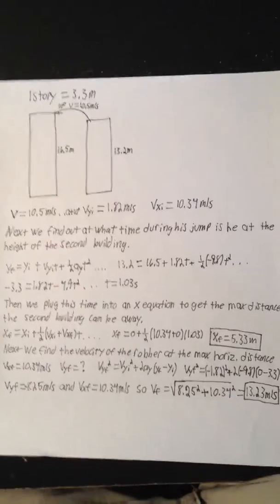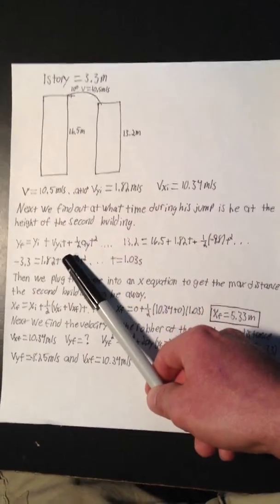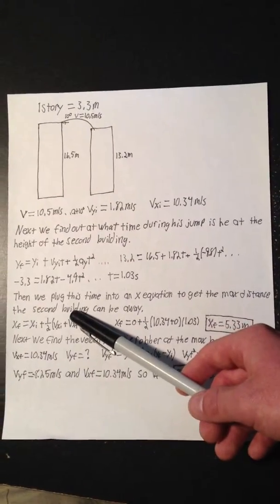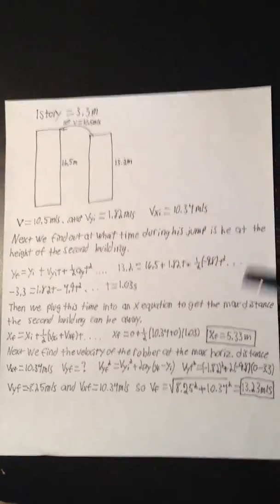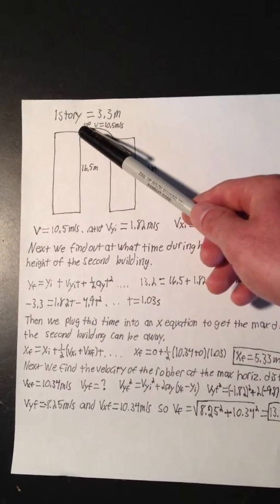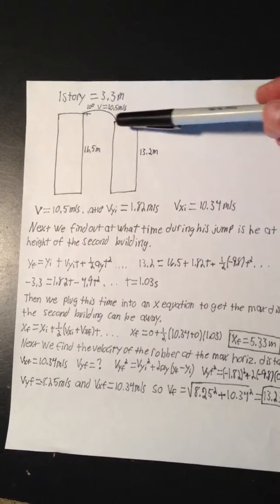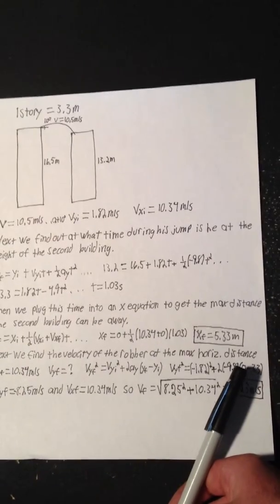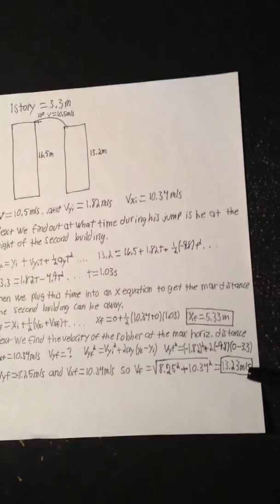Screencast Homework #2 Part One